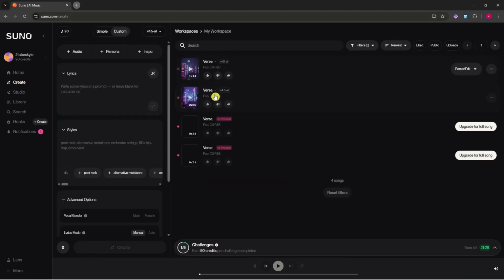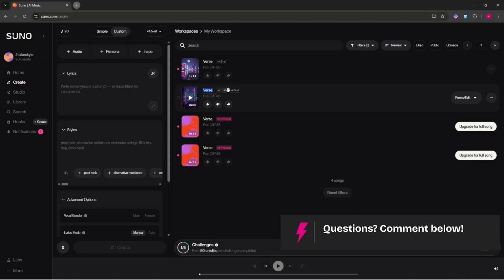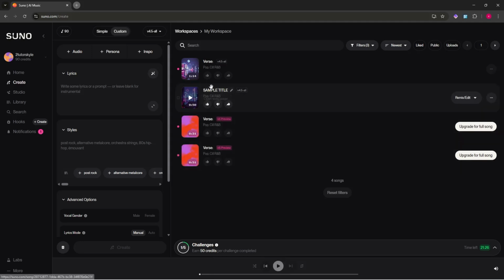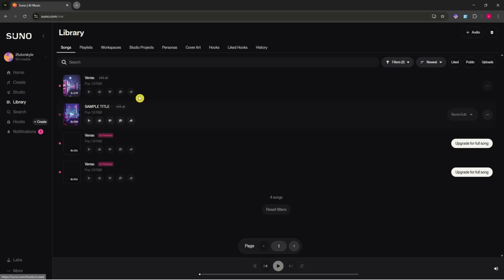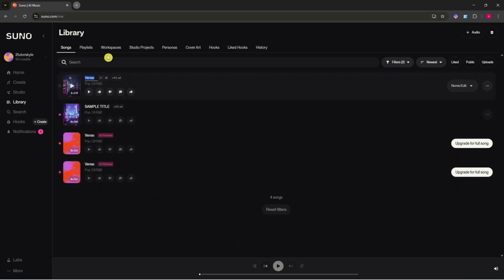How to CHANGE SONG NAME in Suno AI (Step by Step) 2026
Discover how to change a song name in Suno AI with our straightforward guide. This video will take you through the steps needed to update song titles quickly and easily. Please consider liking the video and letting us know if you have any comments, ideas or questions, we really appreciate any feedback! We have plenty of other tutorials on our channel so come and see if we can help you with anything else :)